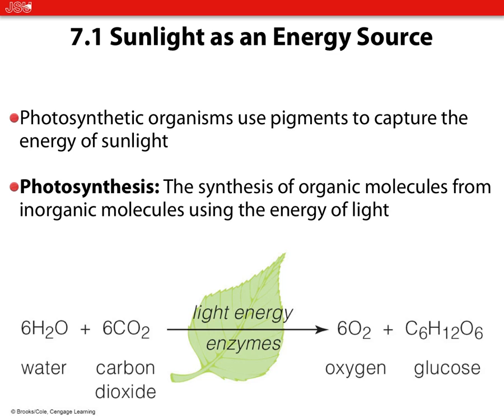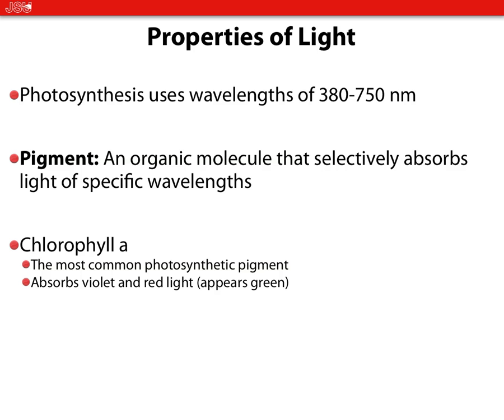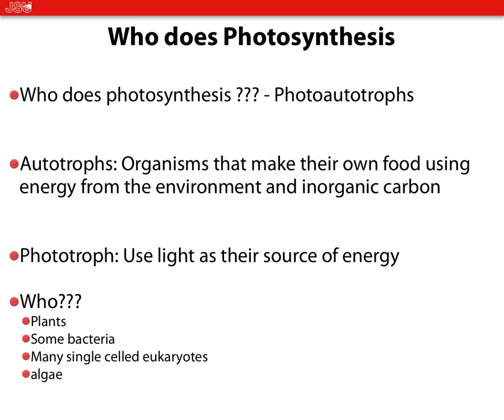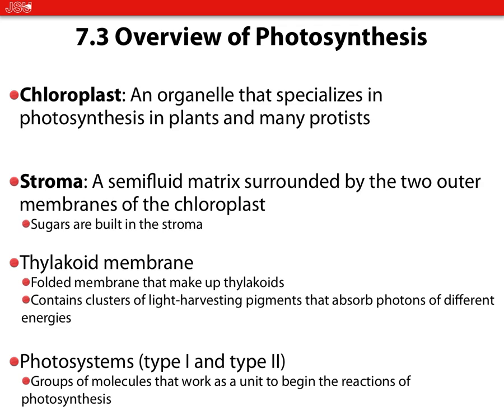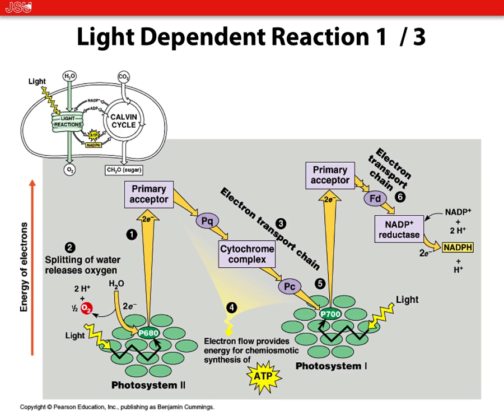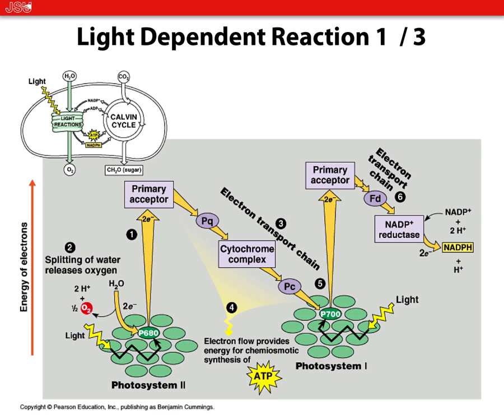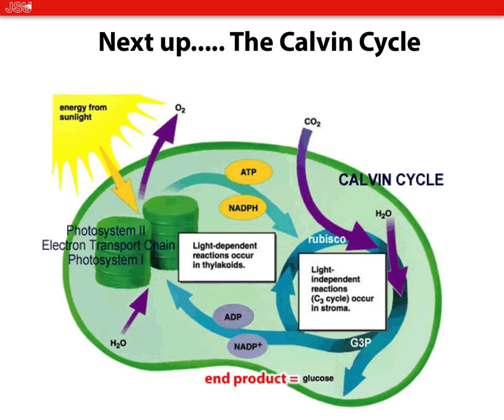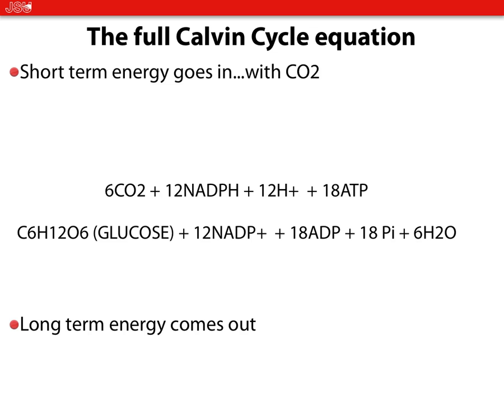Chapter 7 review